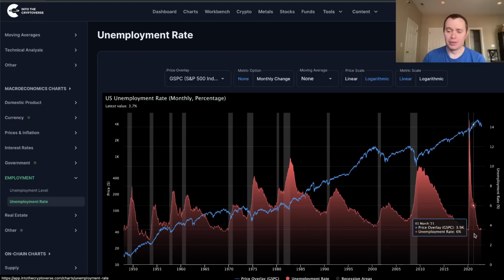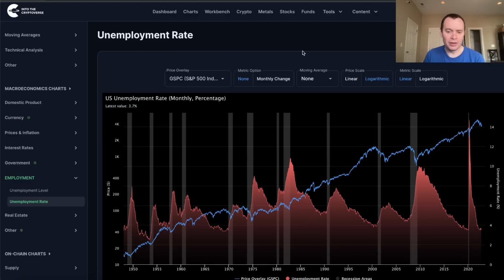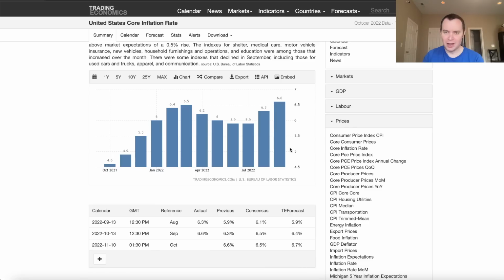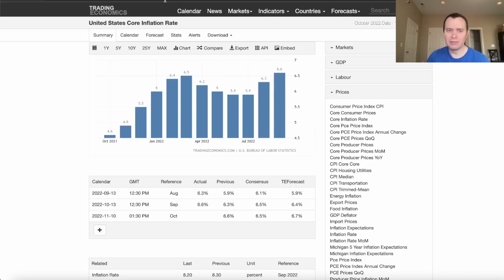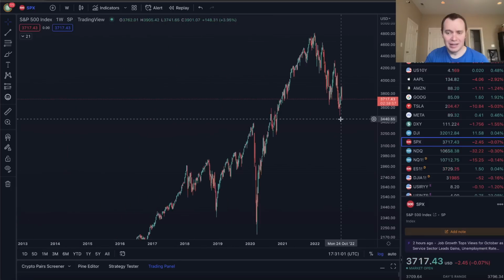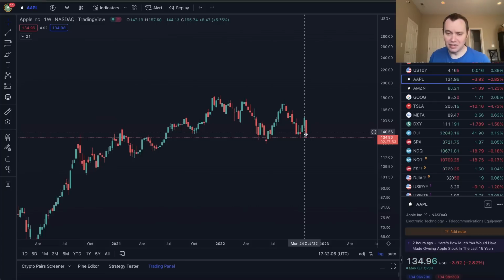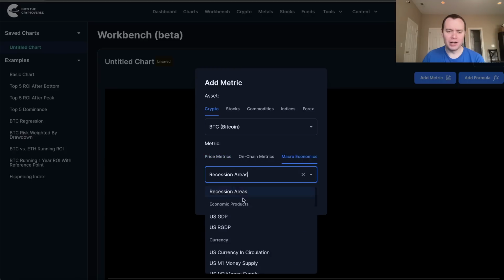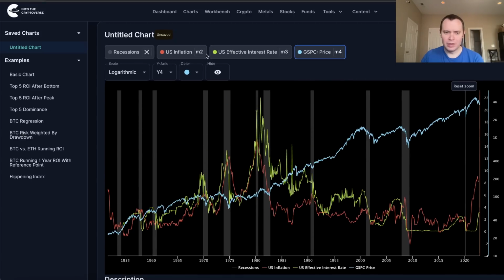Unemployment Update: Implications for the Fed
With the most recent report on unemployment, we can see that it ticked up slightly last month. However, wage inflation persists and the US economy remains strong. How will this affect the Fed and risk assets moving forward? Let us discuss!